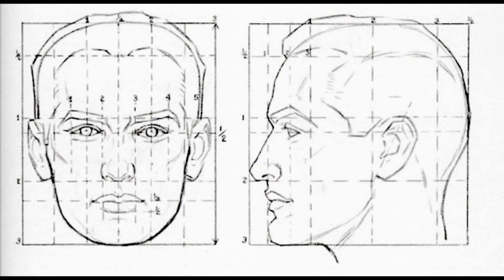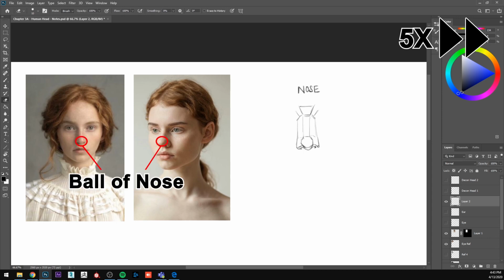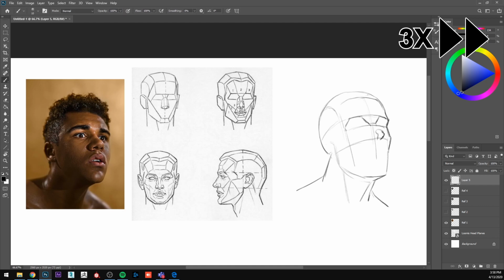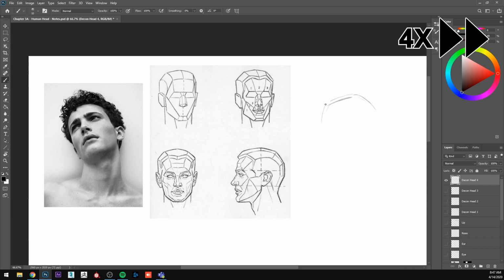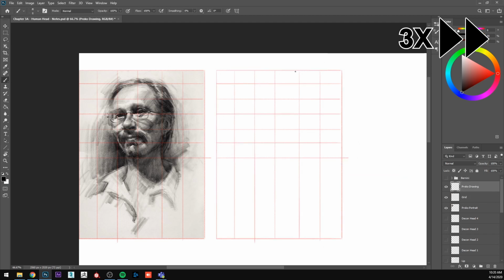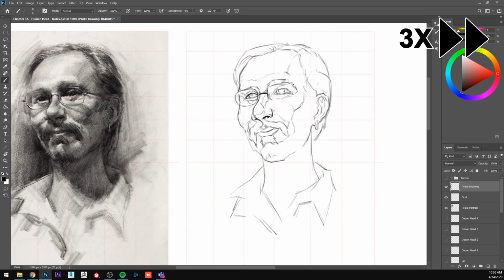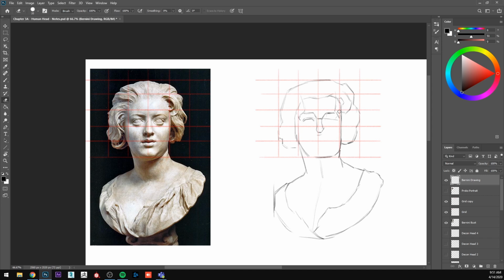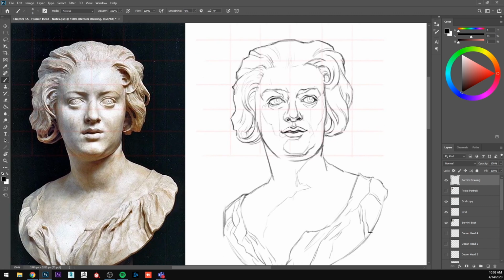How to draw the Human Head (Part1)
In the first of a 2-part video, we look at the basic proportion of a human head. We also learn how to deconstruct the complex shape of the face.

This video is a combination of knowledge learnt from the great art instructors: Bridgeman, Loomis and Hogarth. Please check out their books if you have the time.